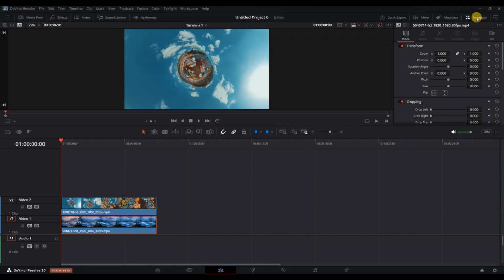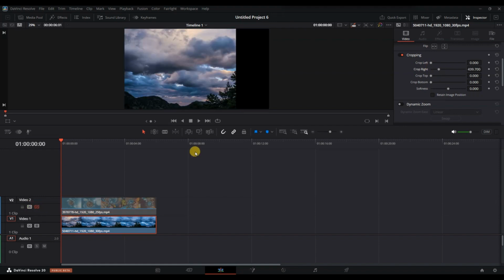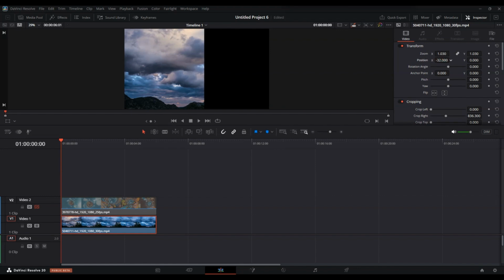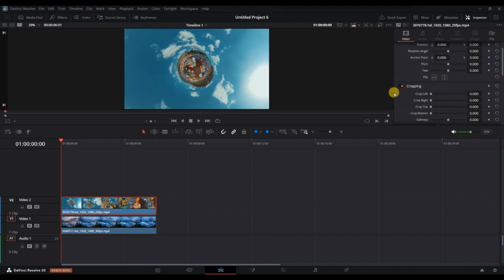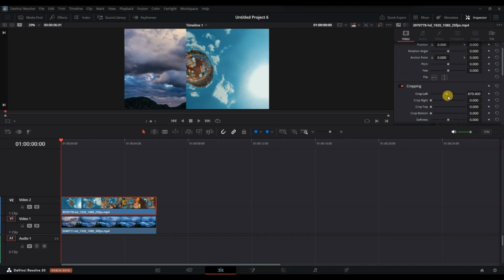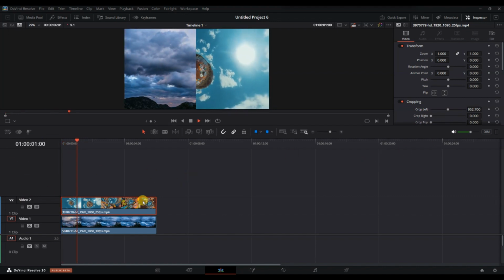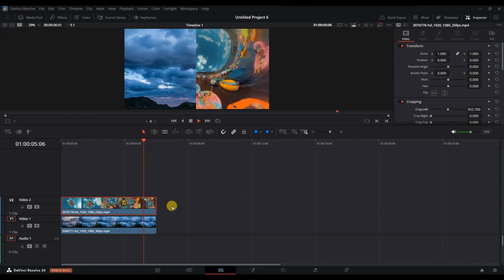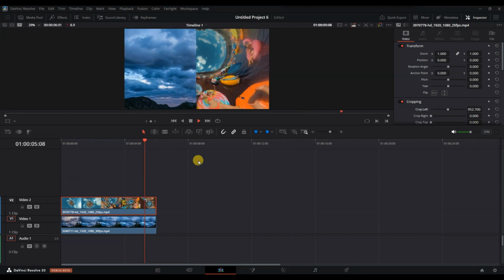How to Create Split Screen in DaVinci Resolve 2025?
Want to learn how to create a split screen in DaVinci Resolve quickly and easily? This step-by-step tutorial shows you exactly how to use the crop and position tools in DaVinci Resolve’s Inspector panel to make a clean and professional split screen effect using just two clips. Whether you’re editing videos for YouTube, social media, or any creative project, mastering the split screen technique will help you showcase multiple video clips side by side with precision. We cover importing clips, cropping the left and right sides, and adjusting positions to get that perfect split screen look. If you want to enhance your video editing skills in DaVinci Resolve, this guide is perfect for you. Drop your questions or requests in the comments!